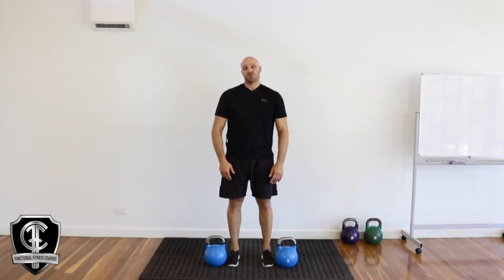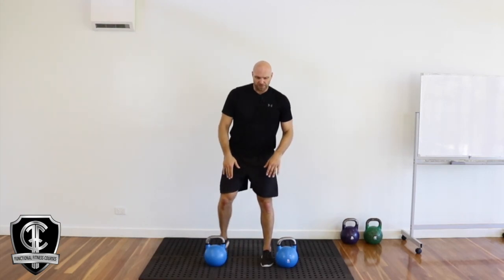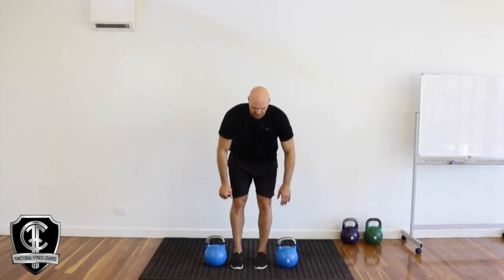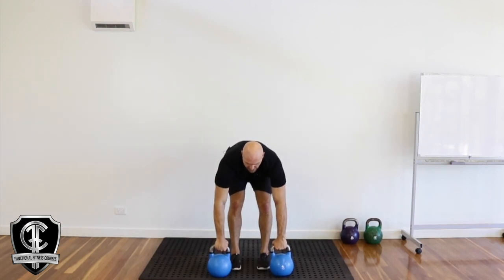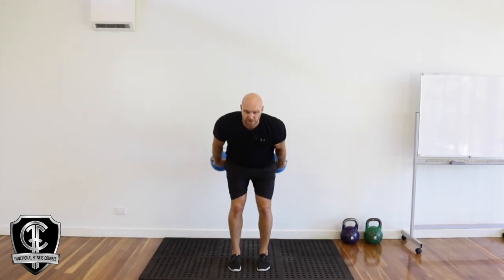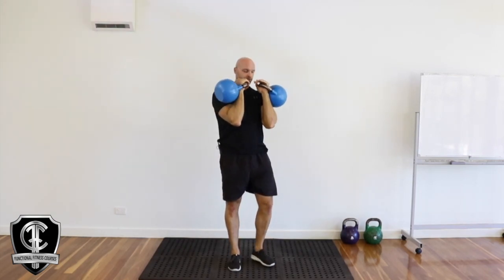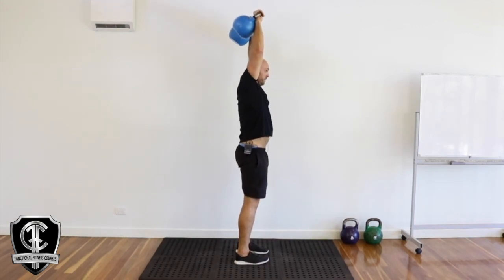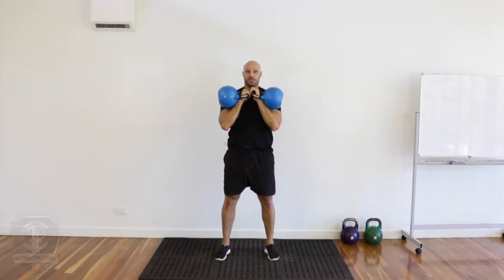Double Kettlebell Skier Snatch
The kettlebell skier snatch is a great variation to the traditional kettlebell snatch.

The skier snatch will hit the quads a little harder than a traditional snatch and many people find swinging doubles easier on the outside of the legs.